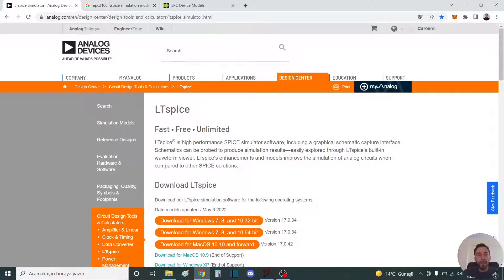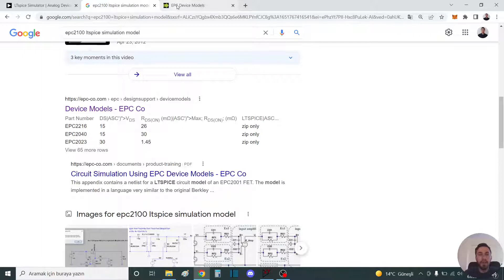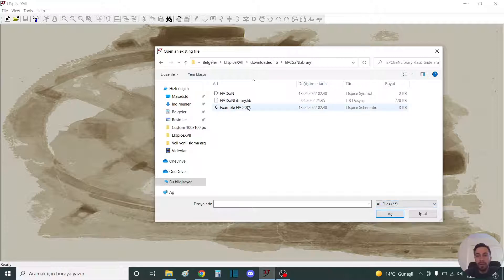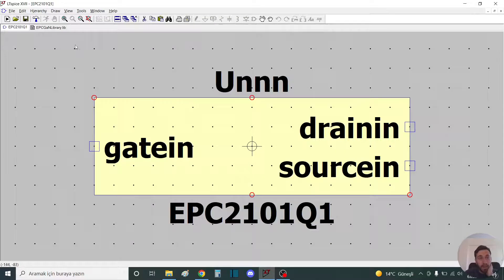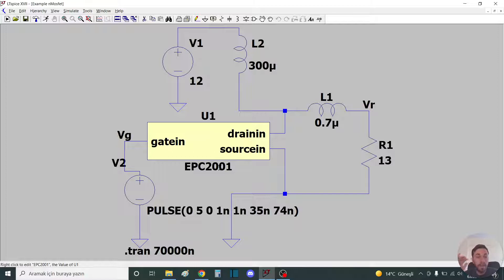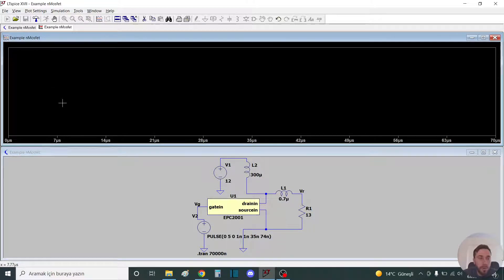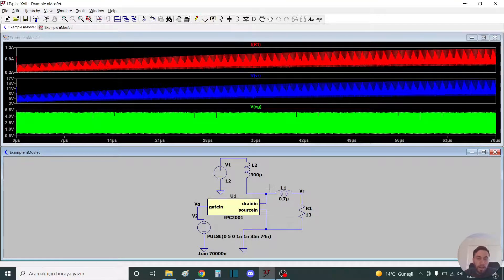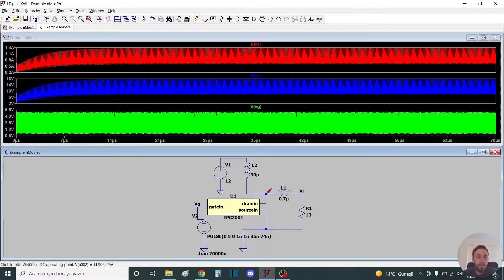LTSpice New Component Adding and Simple Mosfet Example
I show how to add new component to LTSpice library and simple nMosfet example.